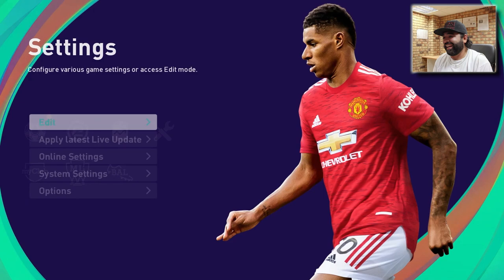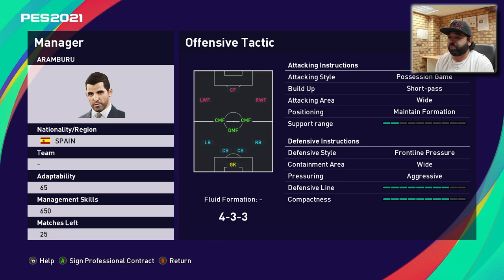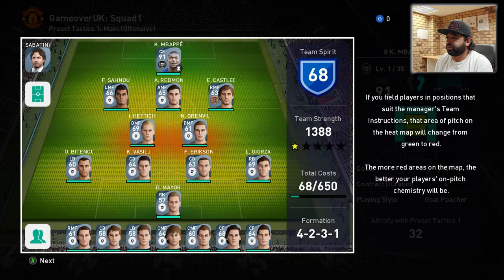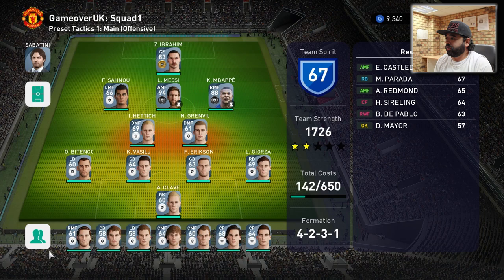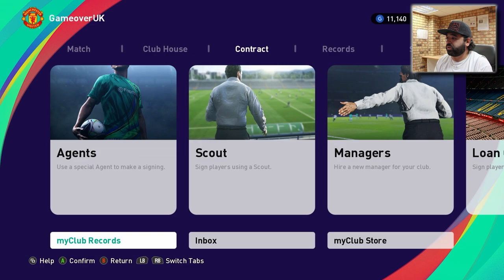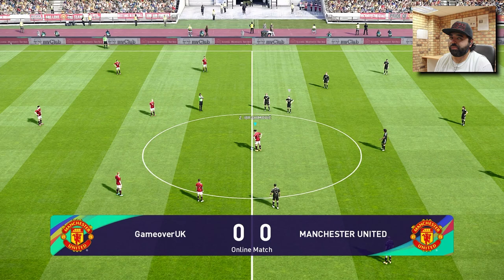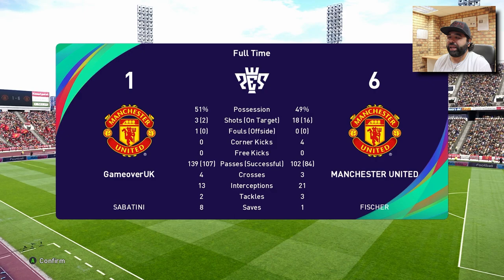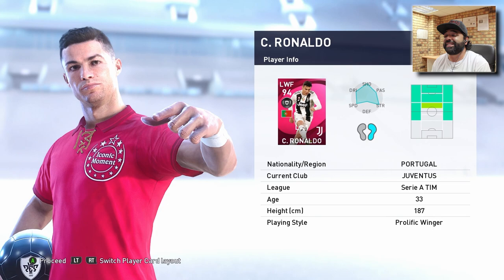PES 2021 myClub Tutorial Tips & Tricks, Free myClub Points | PES Juventus Club Edition | GameoverUK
PES 2021 is out! And I will show you how to get your myClub team setup and started with the different managers and formations, the strengths and weakness of each manager.

You can choose a one loan player that gives you can trial with in your team.

My Juventus Club edition comes with Ronaldo and a trial loan Messi with 3,000 myClub points and 5 Icon Moments packs.

Here is the timeline listing if it helps:

Intro to PES 2021: (00:00)

Juventus myClub Edition menu screen: (00:58)

Create a name for your myClub: (01:50)

Manager and formation tactics: (02:38)

Loan player pick: (06:07)

myClub picking your squad and chemistry: (07:05)

Daily rewards and free myClub coins: (11:14)

Player Training and EXP: (13:16)

Squad and ingame formation and tactics: (16:52)

PES 2021 Gameplay: (17:39)